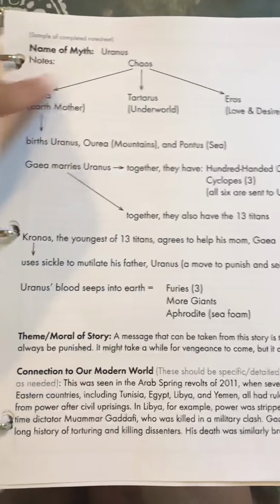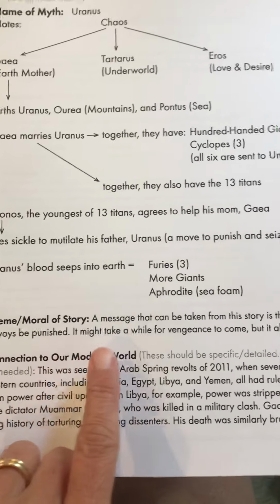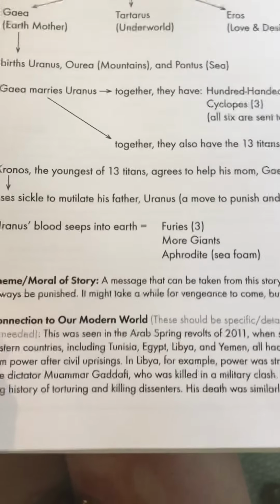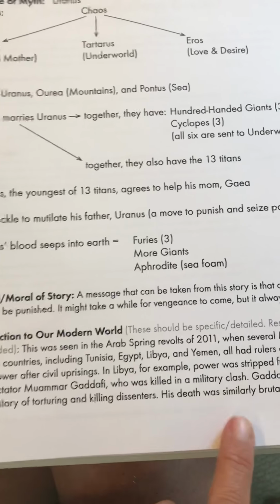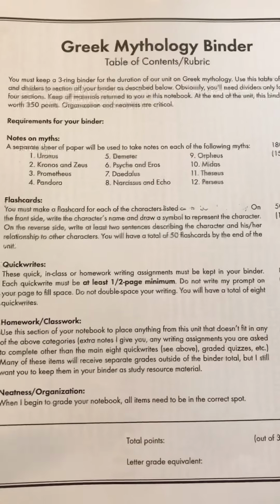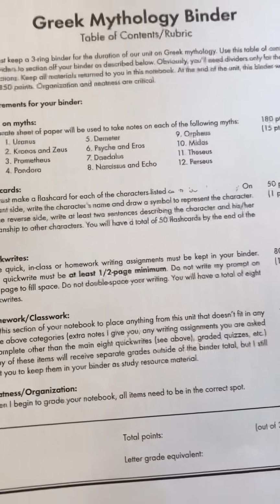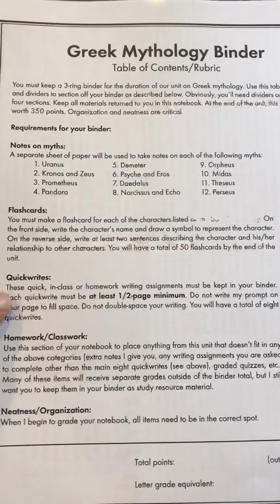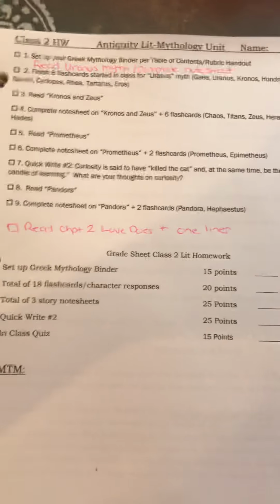Mythology Binder Project Explanation